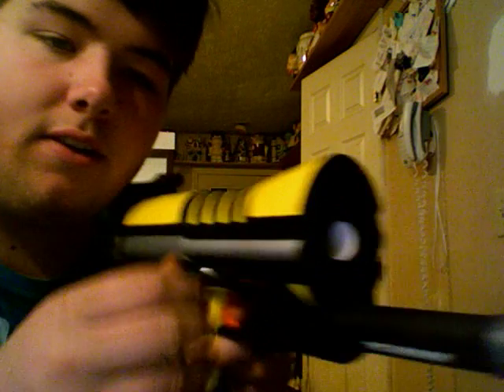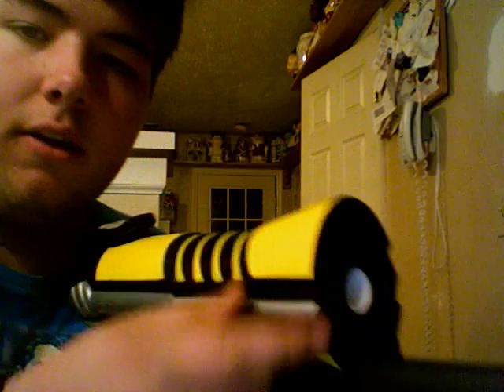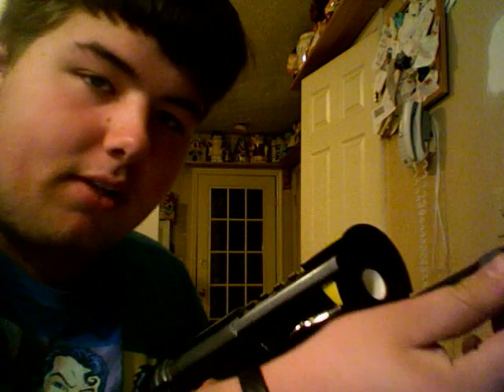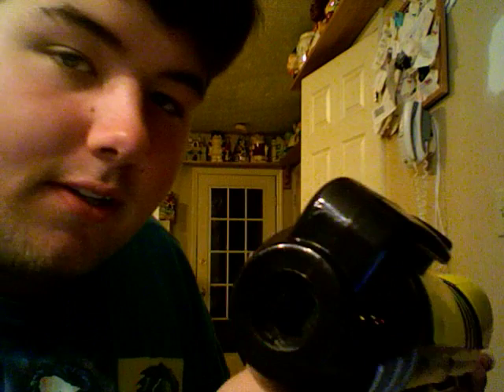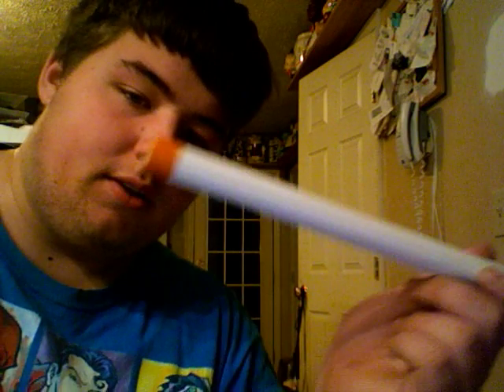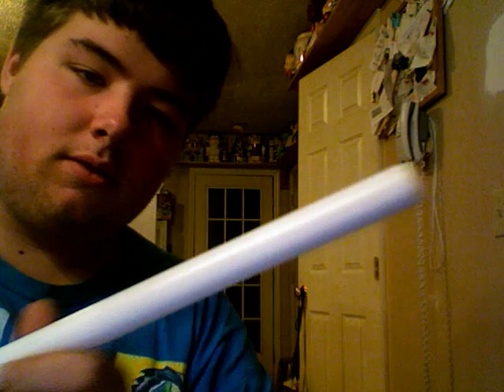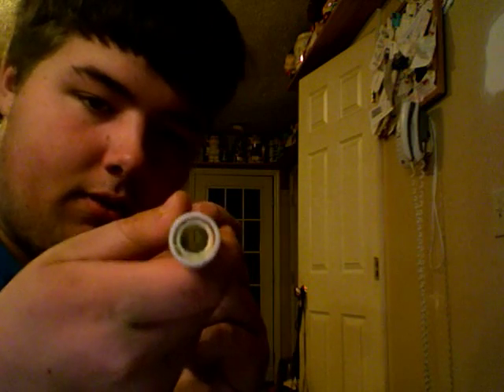My SVT4B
I decided to just talk about my Buzz Bee Big Blast (4B) that I had modified by BrokenSVT, so here it is.